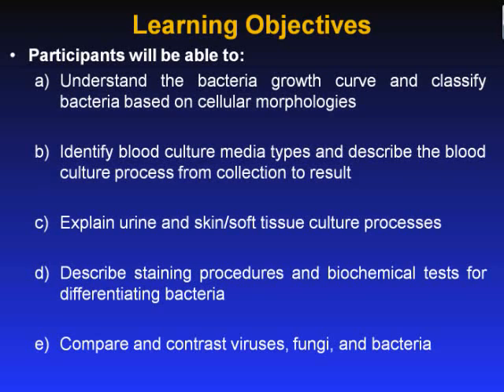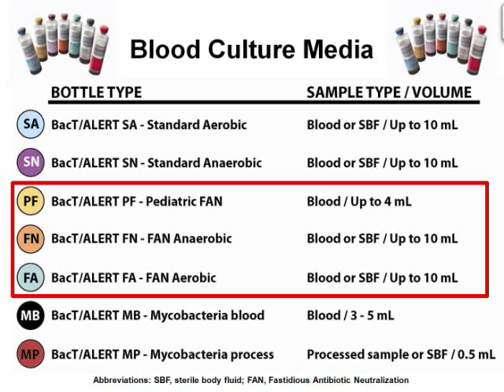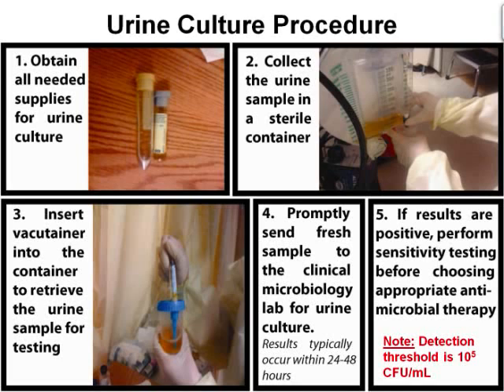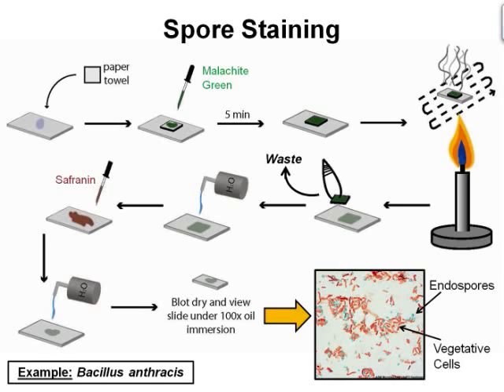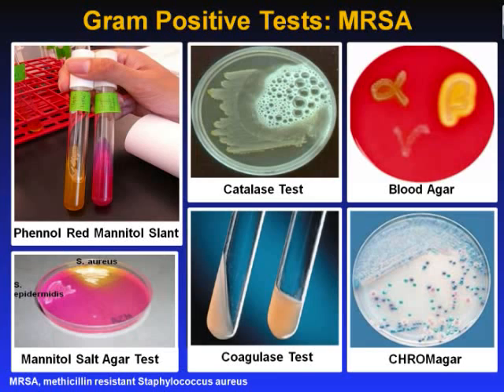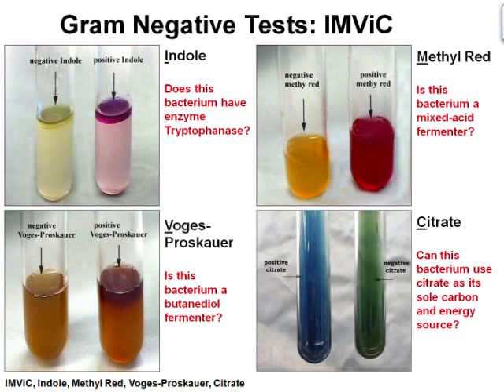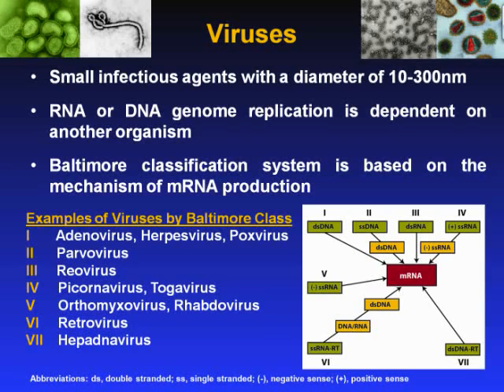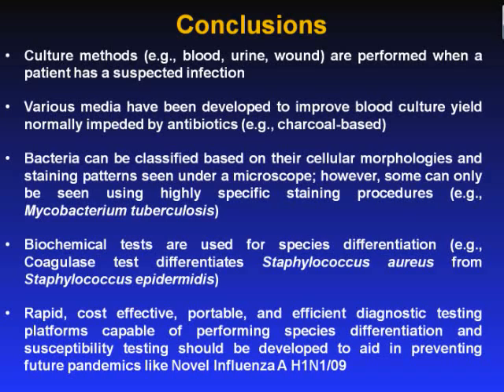hordhac hababkaloo isticmaalo beeritaanka bacteriayad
waa muuqaal ku haboon ardeyda barata  shaybaadhka